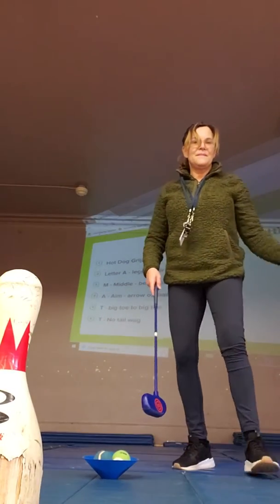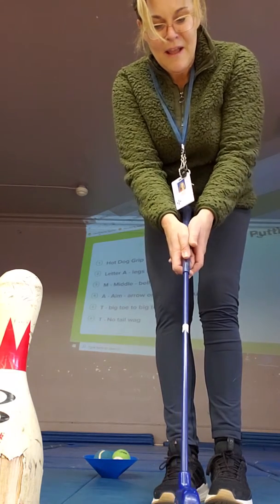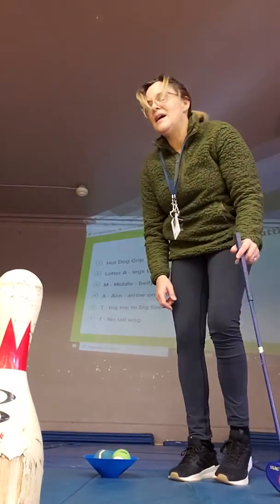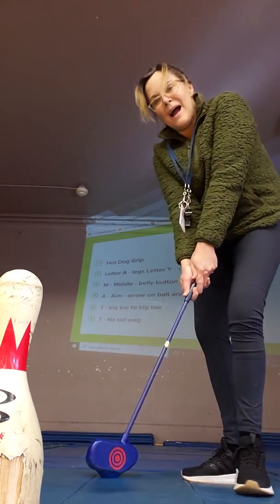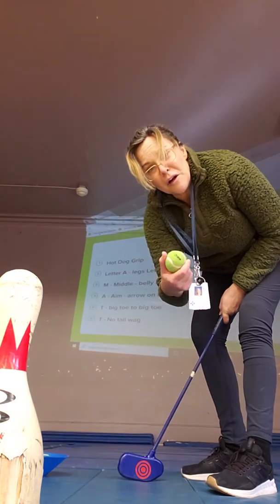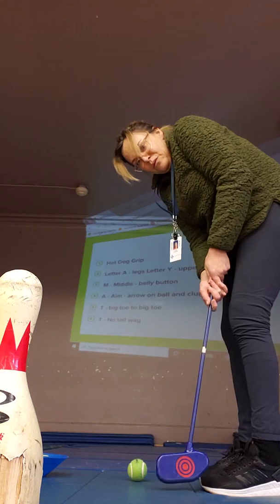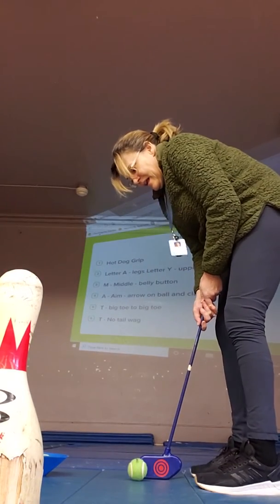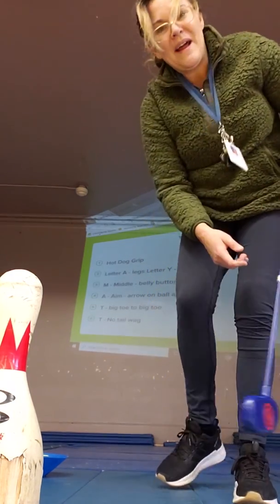PE Mini Golf Unit Putting Basics & Safety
Demonstration on the basics of putting & safety tips. This is part of Teachers Pay Teachers Unit called Create Your Own Mini Golf Hole.
PE Mini Golf Unit - Pre-K-8th Grade
Learning Objective Activity:
using teamwork
design and create your own mini golf hole
safely practice the golf skill, putting

Benefit (Why?) Physical Education & Stem Skills
Creativity
Engineering & Design Skills
Teamwork / Collaboration/ Problem Solving
Golf Skills

Included:
Peer Assessment
Teacher Assessment
Skills and Safety Video
Golf Etiquette Quiz
Inspirational Golf Video
Student Directions
Teacher Tips
Visual Examples
Editable for your student's needs.

My students loved this unit. It great way to get them excited about lifelong sport.